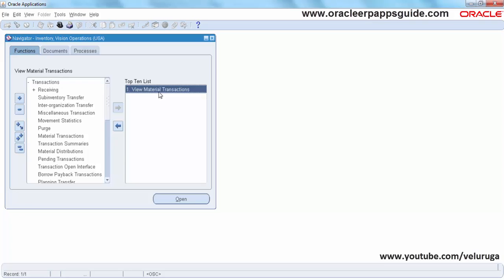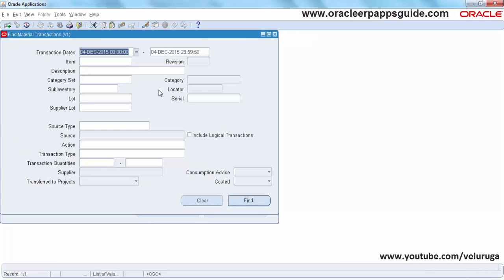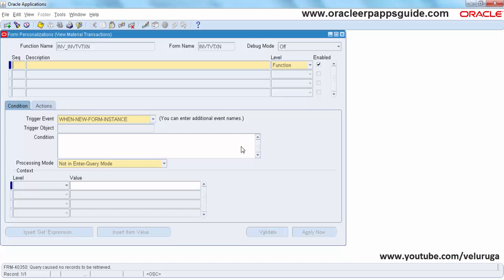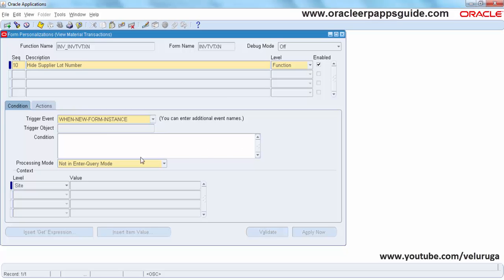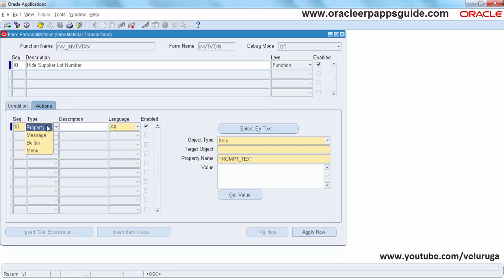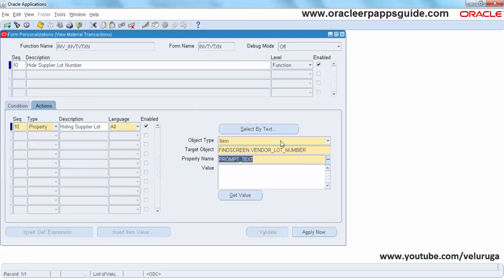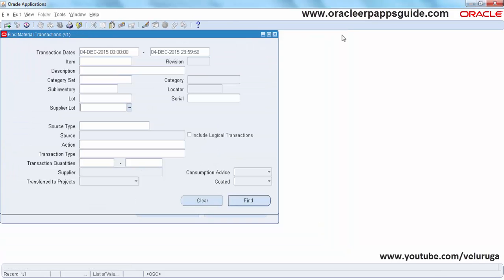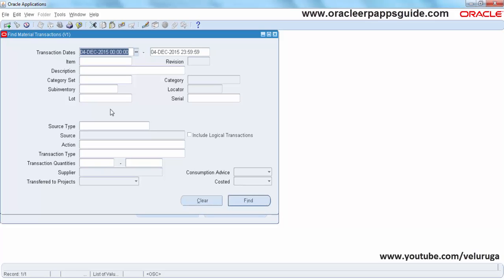4. How to Hide a Field using Oracle Form Personalization (R12) - Oracle ERP Apps Guide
4. How to Hide a Field using Oracle Form Personalization (R12) - Oracle ERP Apps Guide:

In this tutorial, I have explained the how to hide a form field using Form Personalization.

Happy Learning!.